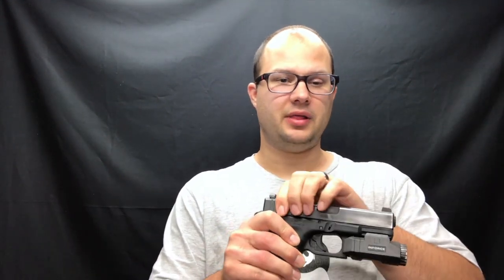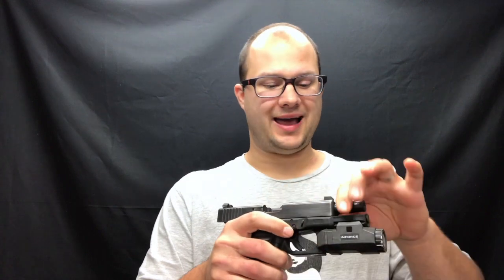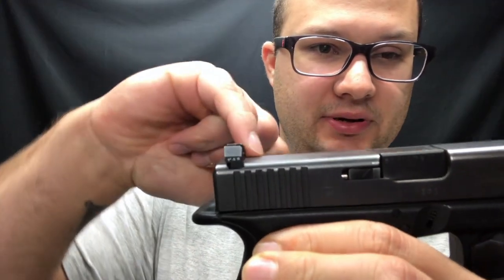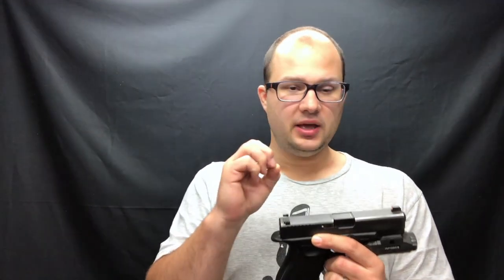F8 Sights by XS Sight Systems Check In / Review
F8 Sights